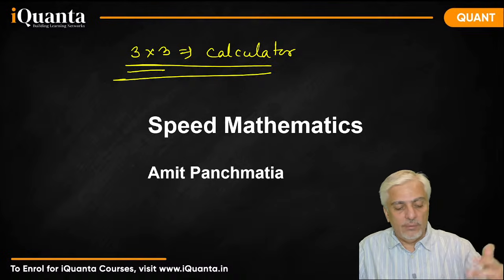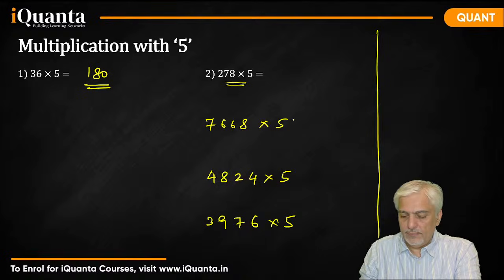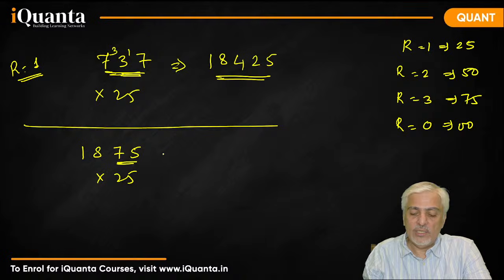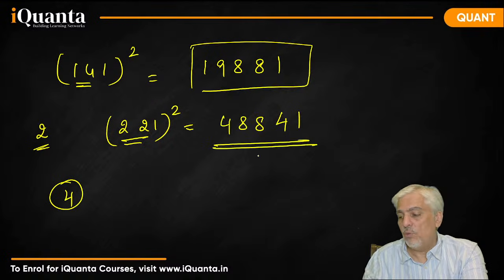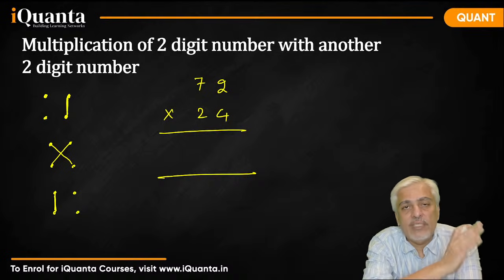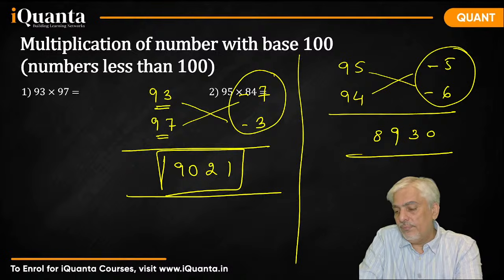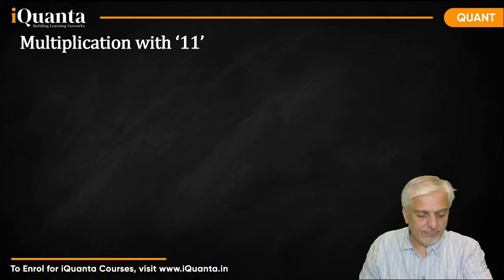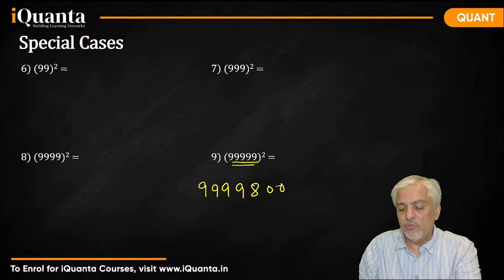Speed Maths for CAT 2026 | Learn Fast Calculation Tricks & Boost Your Quant Score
Welcome to this powerful session by Amit Panchmatia Sir, where you’ll learn the most important Speed Maths techniques to improve calculation speed, accuracy, and confidence for CAT 2026.

Speed Maths is a game-changer in CAT Quant preparation- faster calculations mean more attempts, smarter time management, and higher scores. In this session, Amit Sir will teach rapid calculation methods, shortcut techniques, and mental math strategies to help you solve questions quickly without compromising accuracy.

🎯 What you’ll learn in this live class:
• Fast calculation shortcuts
• Addition, multiplication & division tricks
• Number approximation methods
• Mental math strategies
• Accuracy + speed improvement techniques
• Time-saving hacks for CAT Quant

💡 Why Speed Maths matters for CAT 2026?
✔ Saves crucial exam time
✔ Boosts accuracy in Arithmetic & Algebra
✔ Helps handle DI & LR efficiently
✔ Improves overall Quant performance
✔ Builds confidence in mocks and actual CAT

This session is ideal for:
• Beginners looking to build speed
• Students struggling with slow calculations
• Anyone wanting to strengthen Quant fundamentals

Learn from one of the most trusted mentor Amit Panchmatia Sir and gear up for an efficient & smart preparation strategy for CAT 2026.

Start early. Practice smart. Boost your speed.
Your journey to faster and sharper calculations starts here.